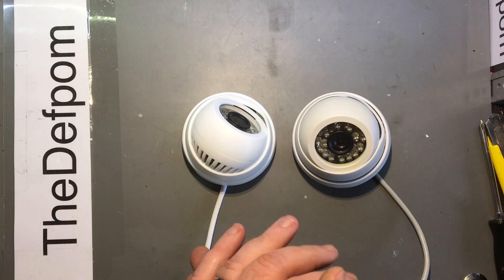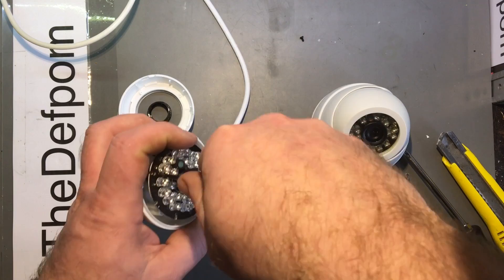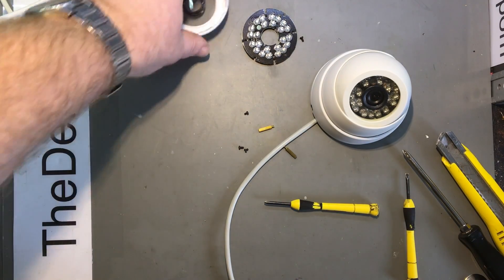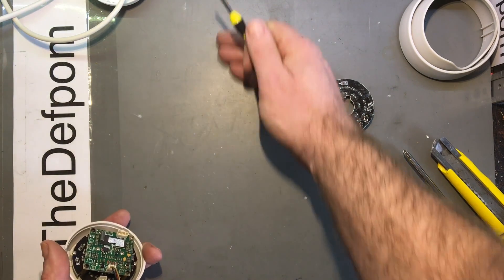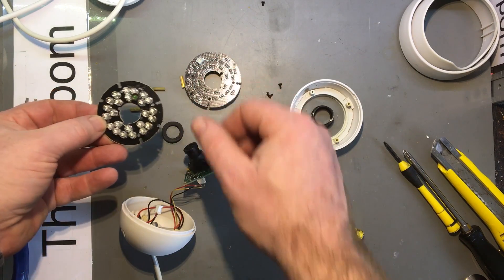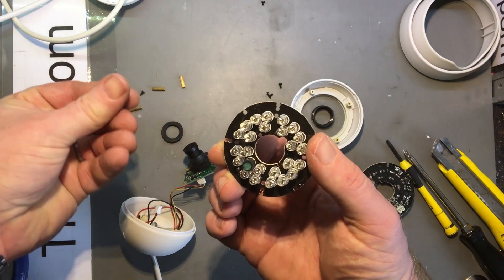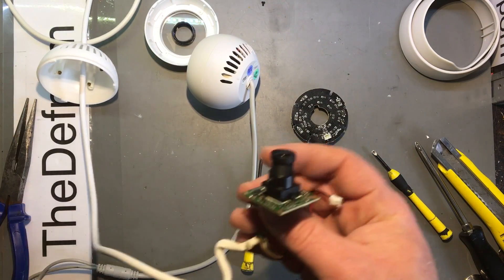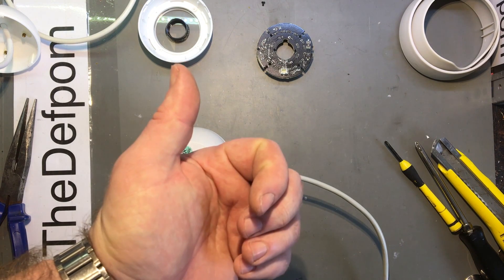#266 Dome Security Camera Teardown and IR LED Replacement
I merge two faulty cameras into one good one..

Boonton
4220.

Fluke
8842A:
893A.
A90.

HP/Agilent/Keysight
5005A.

Marconi
2022D.
2955.

Siglent
SPL-1008.